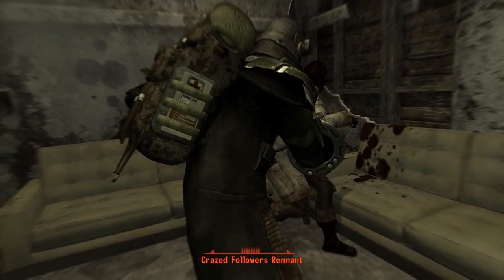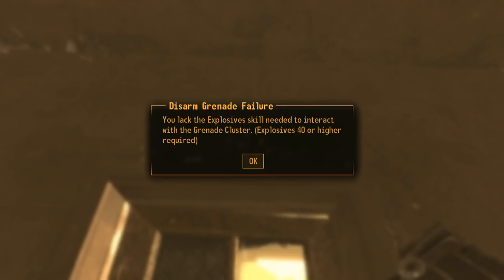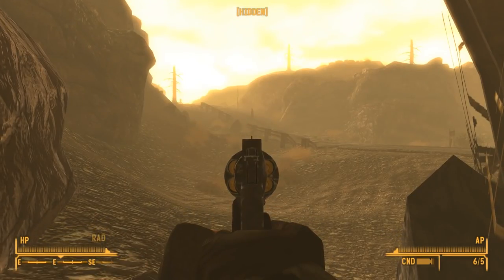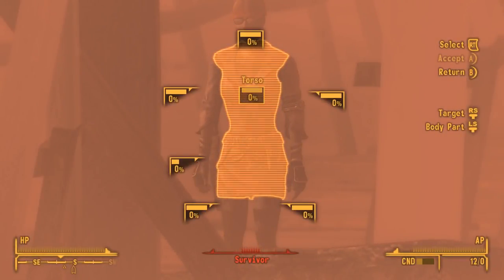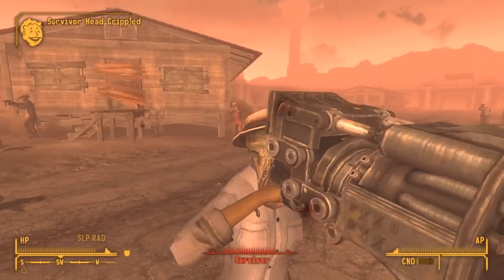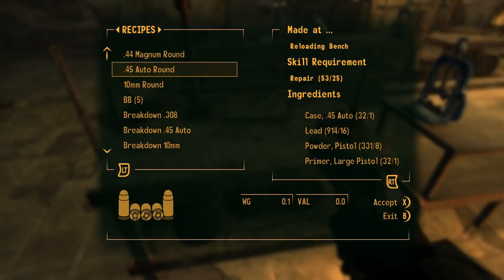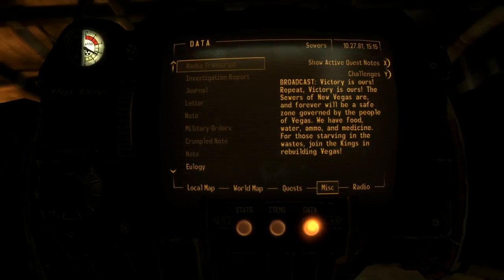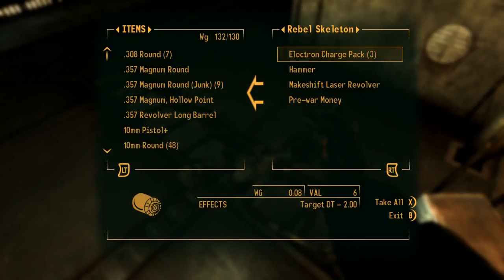Fallout: New Vegas - Dust - Part 16 - What Lurks Below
Fallout: New Vegas continues, as we ransack the outskirts of New Vegas for crucial supplies, investigate the ruins of Nellis, and figure out exactly why you shouldn't go into the sewers...